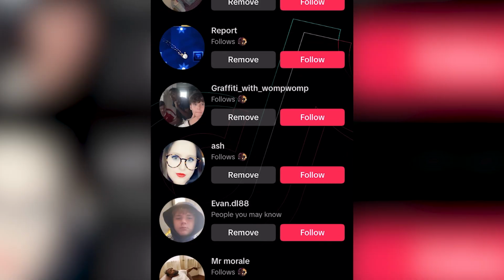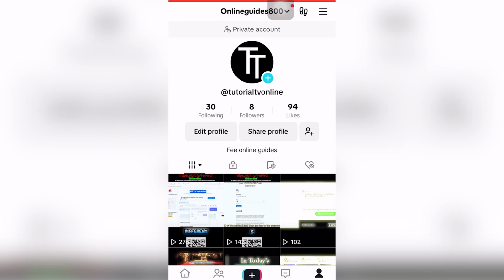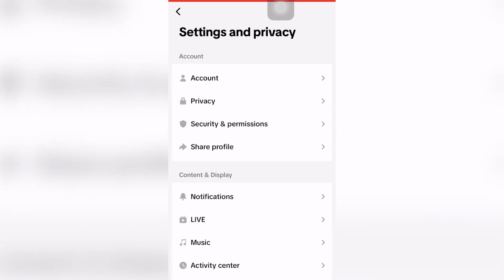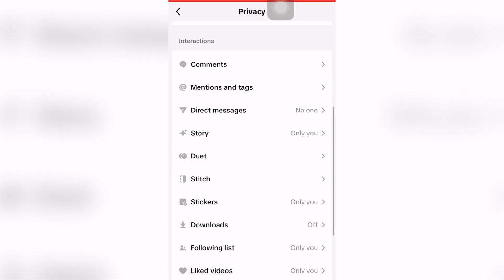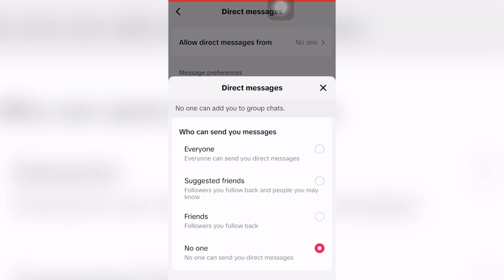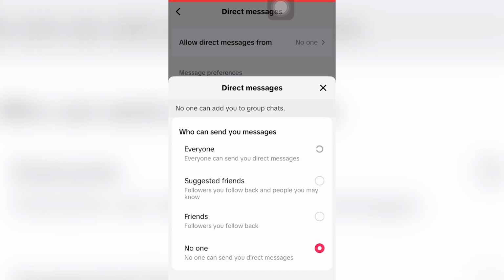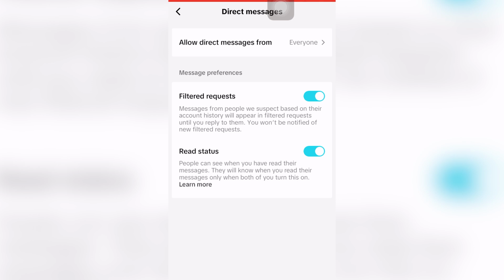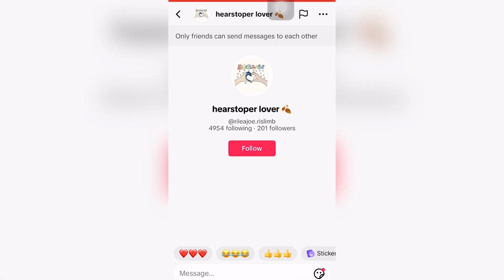TikTok Message Problem Tutorial (2025)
In todays tutorial I will show you tiktok tik tok message or messages problem not showing or solved online completely for free for windows mac laptop computer pc mobile iphone apple iOS app store android play store playstore appstore completely for free.